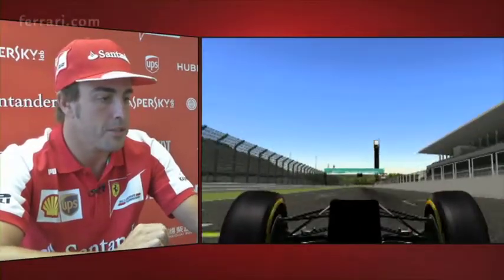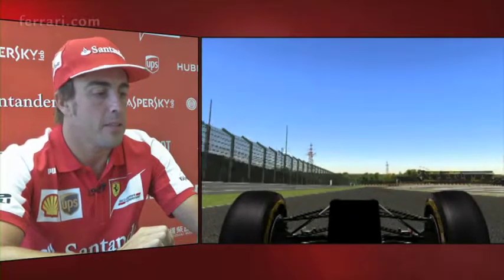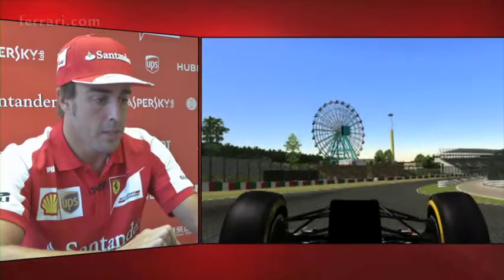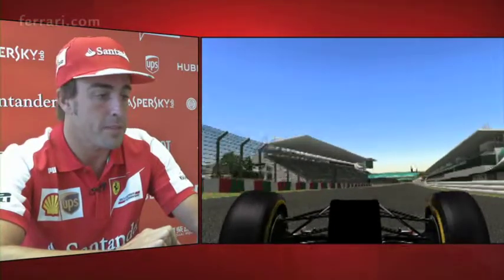Обиколка на Сузука с Алонсо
Фернандо Алонсо обяснява особеностите на една обиколка на пистата Сузука в Япония, където този уикенд ще се проведе 15-ти кръг от Формула 1.